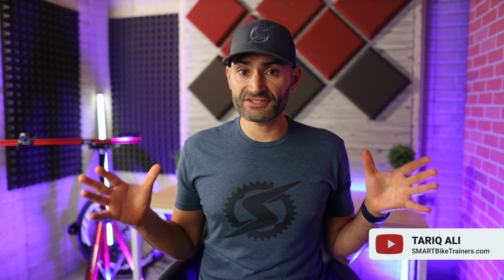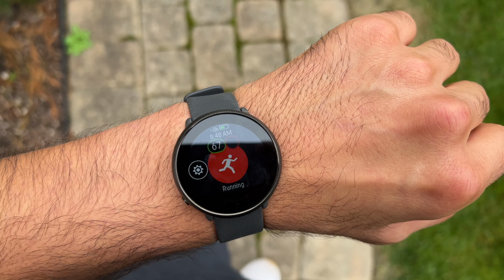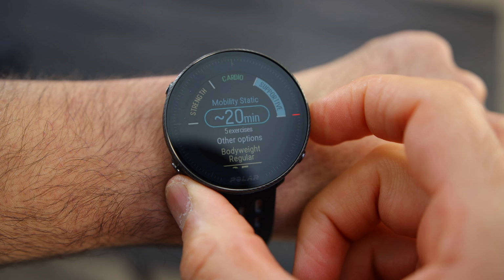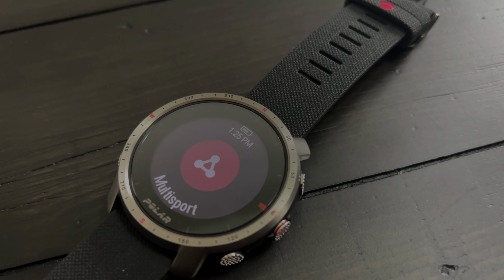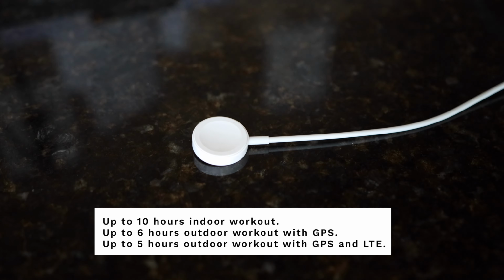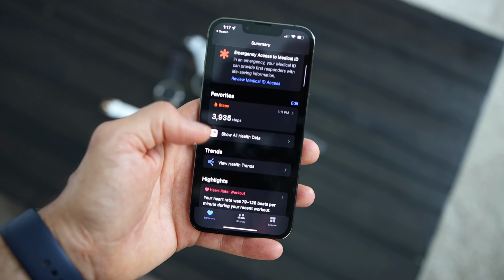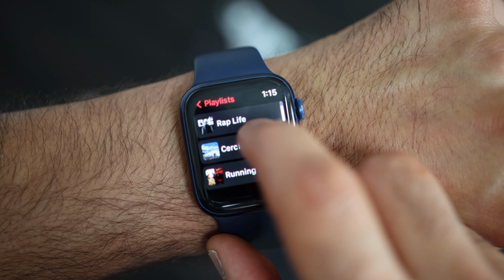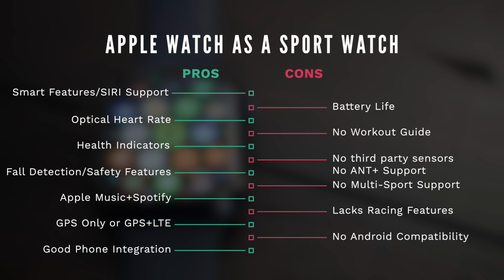Apple Watch vs Sport Watches For Running and Multi-Sport…Everything You Need to Know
The Apple Watch is one of the best smart watches out there, and without a doubt, it’s the most popular watch. But is it the best sport watch? How does it compare to a proper sport watch like a Garmin or a Polar for runners, cyclists, and multi-sport athletes?

-- Apple Watch 7
-- Apple Watch SE
-- Garmin Forerunner 945
-- Garmin Vivoactive 4
-- Polar Vantage M2
-- Polar Grit X
-- Wahoo RIVAL

--- Chapters ---
0:00 Intro
0:43 Apple Watch Compatibility
1:01 What is a Fitness Watch?
1:38 Heart Rate
3:20 Training
4:12 Third Party Sensors
4:51 Racing
5:50 Battery Life
6:32 Safety
7:37 Phone Integration
8:51 Music
9:57 Pricing and Purchase Options
10:28 Final Thoughts